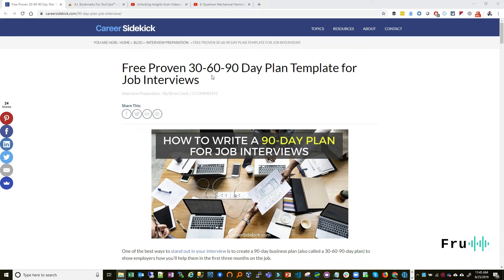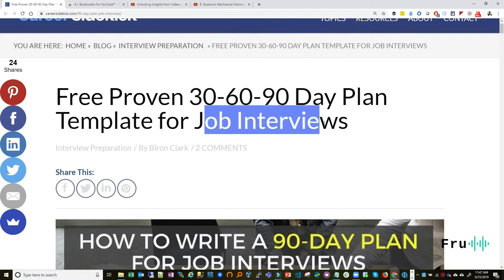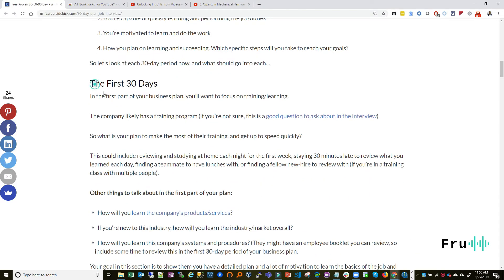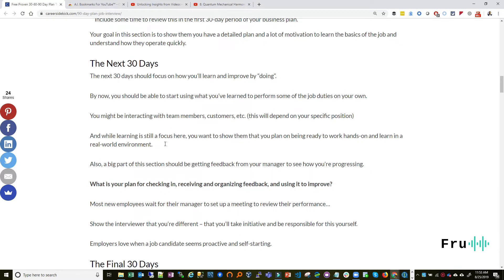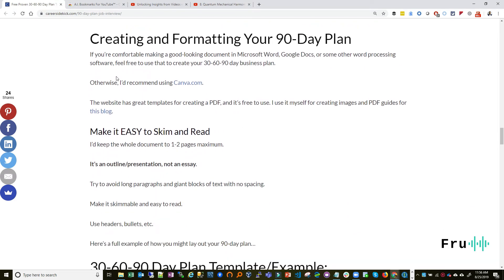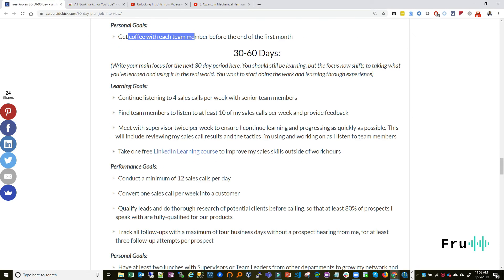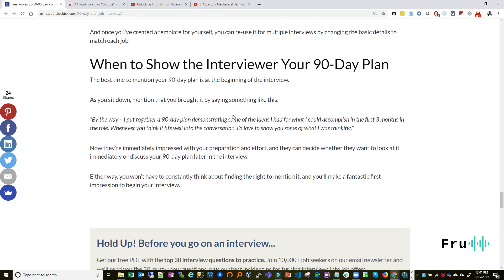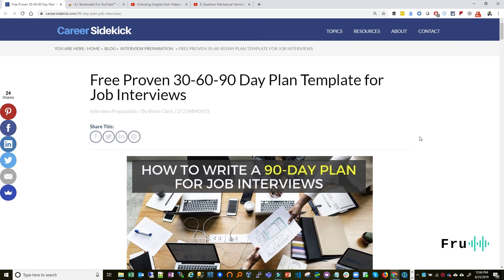Demohub Tips // Free Proven 30-60-90 Day Plan Template for Job Interviews